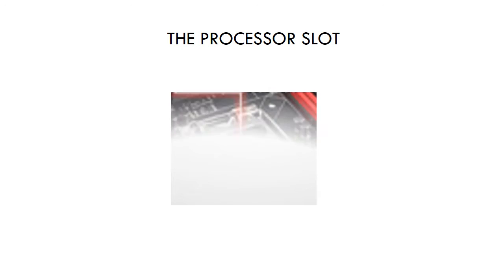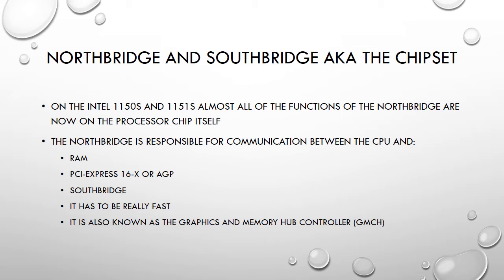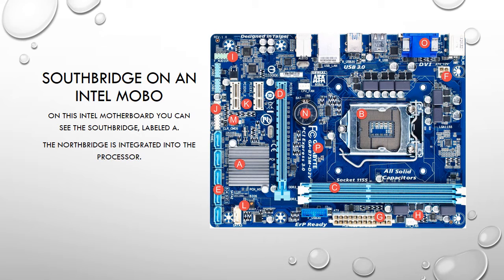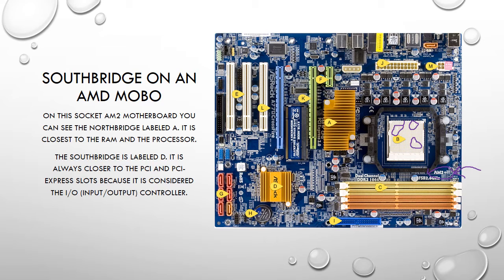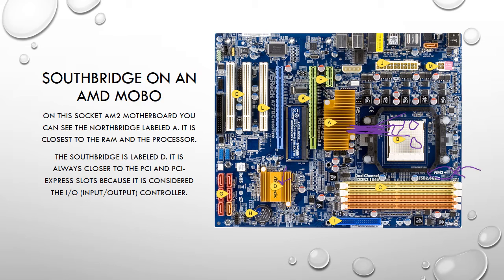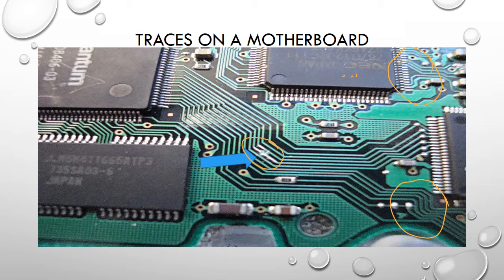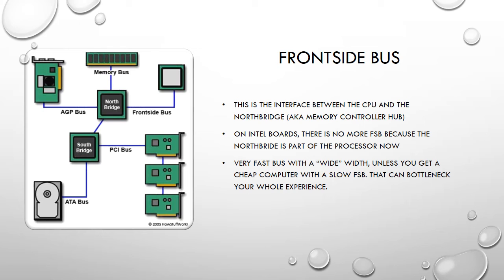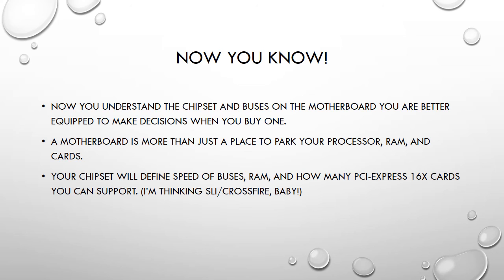Buses and Chipsets Lecture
Buses and Chipsets lecture for CSN Class at Sno Isle Skills Center